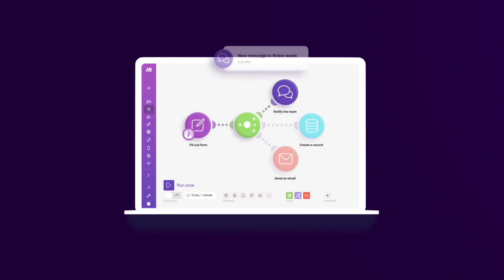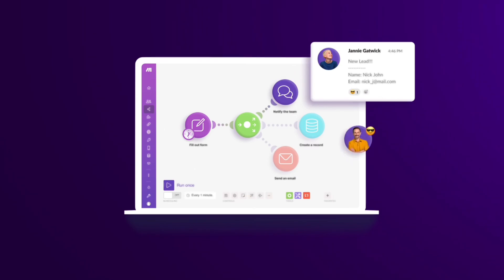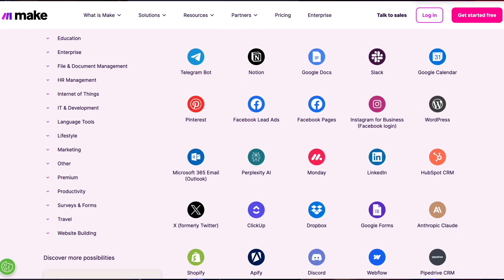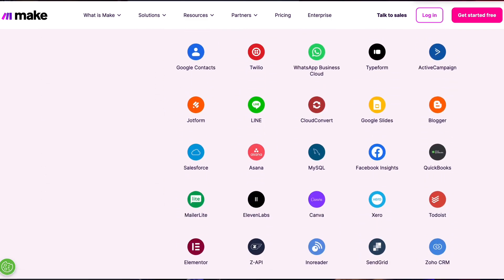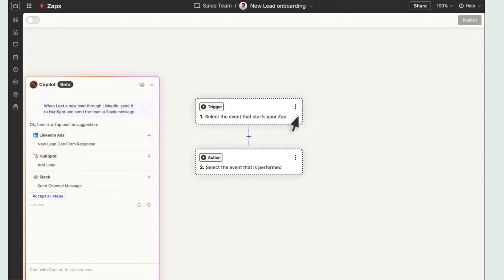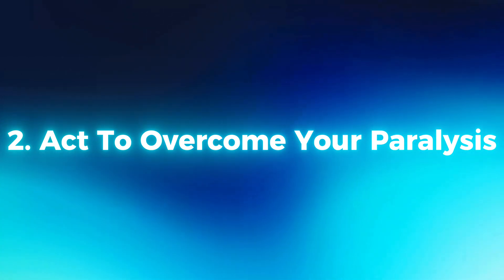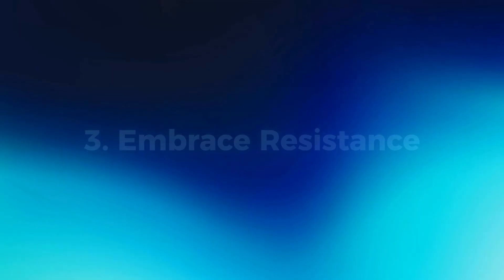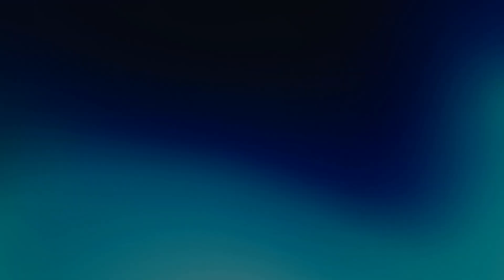How I Landed My First Client and Monetized AI at 18: The Ultimate Guide for Beginners!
📅 Ready to take action?
Book a FREE Discovery Call to explore how AI can transform your business

🌟 Ready to level up your business?
Discover how AI can revolutionize your success. today!

Ready to turn your AI skills into a thriving business? In this video, I share how I landed my first client and monetized AI in just 20 days! 🚀 Whether you’re an aspiring entrepreneur or someone curious about building with AI, this ultimate roadmap breaks everything down step by step.

Here’s what you’ll learn:

1️⃣ The four key principles for success that every entrepreneur needs to follow.

2️⃣ Learn how AI software can be used to create powerful and profitable solutions.

3️⃣ The exact strategy I used to approach potential clients (even without prior experience).

This video is packed with actionable advice, practical tips, and real-world examples to help you get started on your journey. Whether you're in your learning season or ready to make your move, this roadmap will set you up for success.

Timestamps:
00:00 - Intro
1:30 - Understanding AI Solutions & Tools
1:50 - AI Automation
4:01 - Text Based Agents
6:09 - Voice Based Agents
7:53 - Key Fundamentals
9:16 - 3 Step Guide to getting your first client